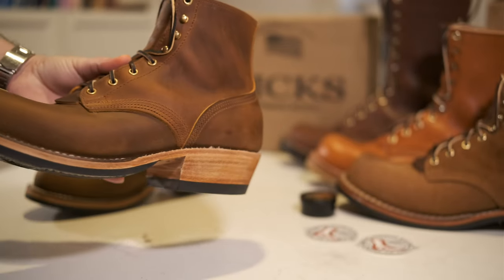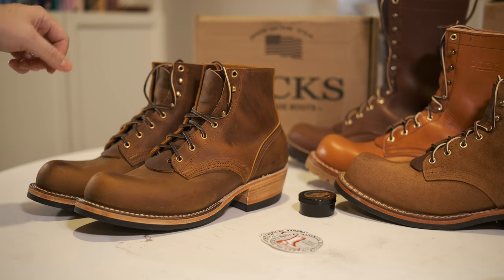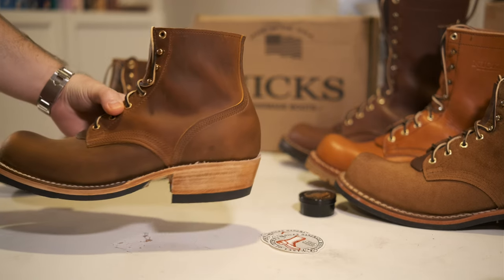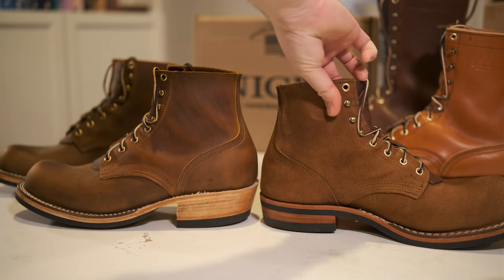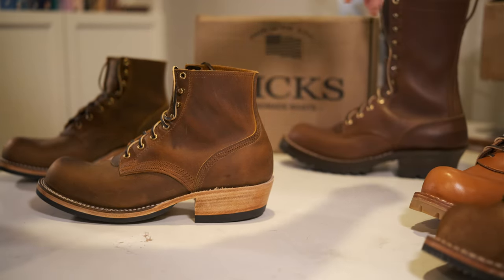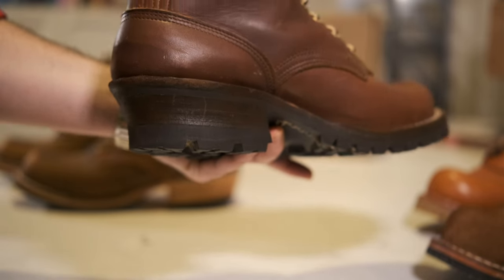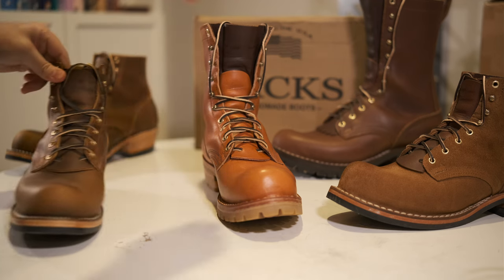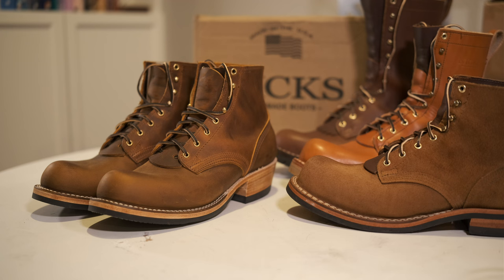Biltrite Half Sole MTO - Nicks Handmade Boots (Part 2)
Nicks Handmade Boots
Biltrite Half Sole
11067 Last
Horween Predator Orange
Classic heel stack
Dogger heel

Chapters:

0:00 Continued
2:00 Heel Surprise
8:30 Soft vs Celastic Toe
10:25 Single Piece Back Stay
11:55 Material Delay
12:39 Shackleton